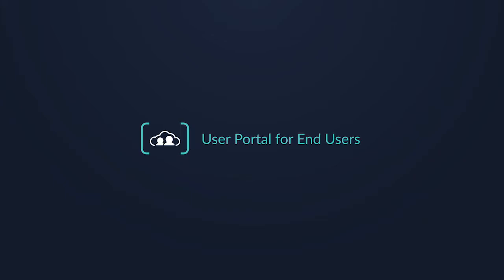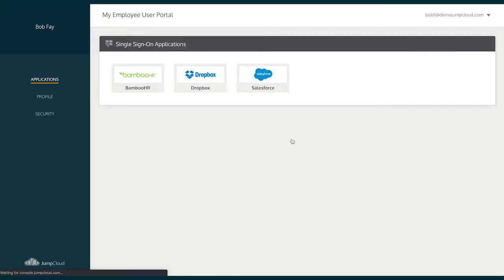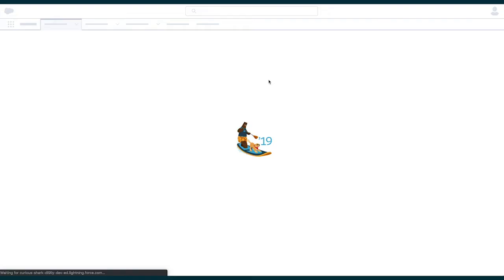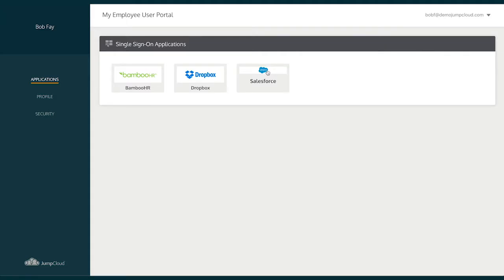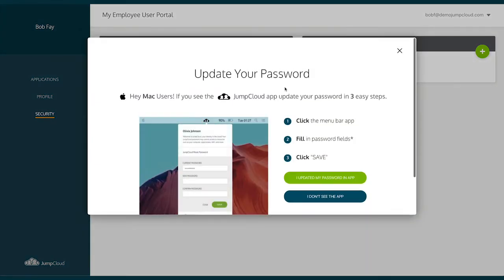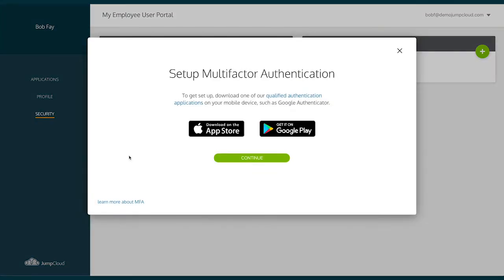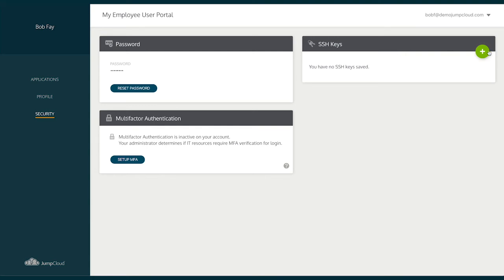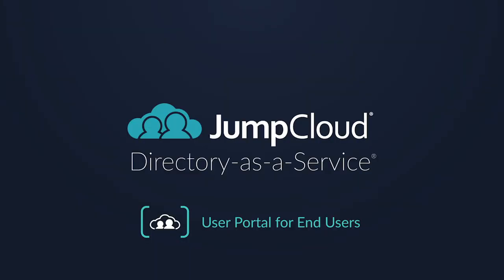User Portal for End Users | JumpCloud Tutorial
In this video, we'll be going over the JumpCloud User Portal and how end users can gain access to their applications and manage their password.

Check out the following knowledge base article for more information on this topic